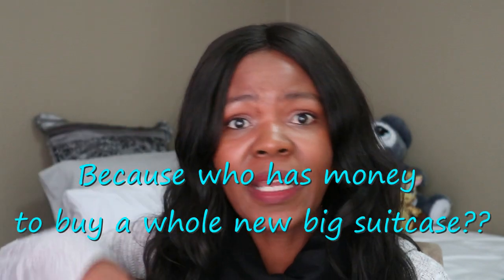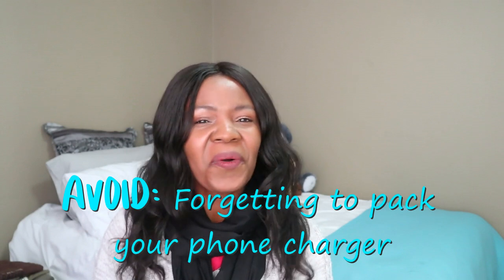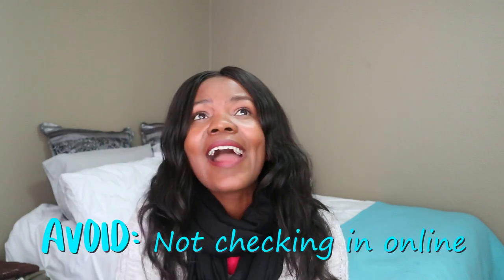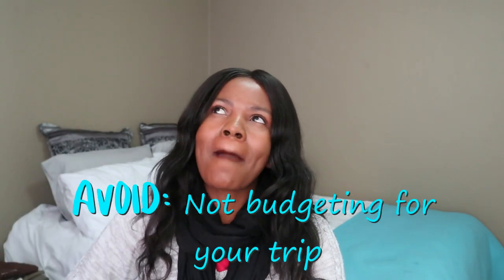TRAVEL MISTAKES YOU SHOULD AVOID | South African Flight Attendant YouTuber | Cloudsurfer Andy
My top tips on mistakes to avoid for a relaxing vacation away! What are your top tips?

I love answering your guys' questions! And introduce yourself so we can all get to know each other

Johannesburg, South Africa.

HOW LONG HAVE YOU BEEN A FLIGHT ATTENDANT?
Almost 2 years.

WHAT AIRLINE DO YOU FLY FOR?
I can't disclose that information.

HOW CAN I BECOME A FLIGHT ATTENDANT?

Come along with me as I navigate this awesome, awkward and forever entertaining adventure!